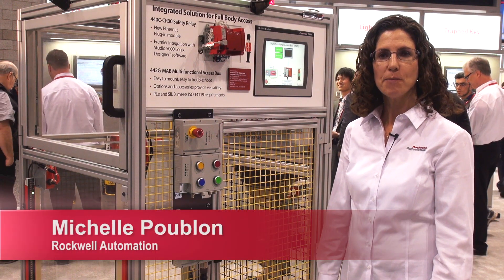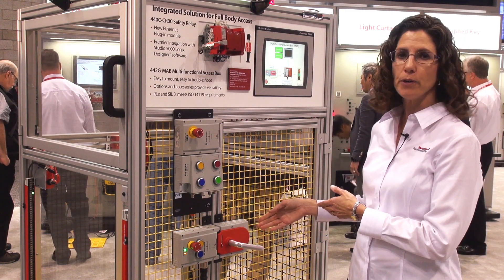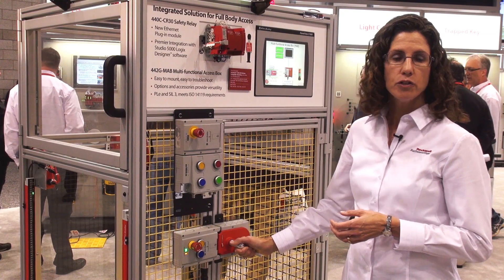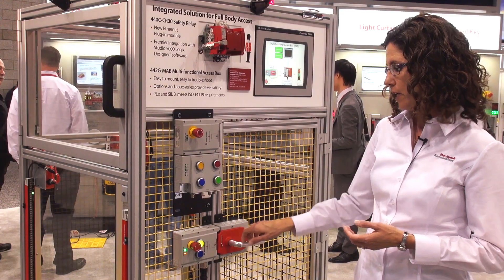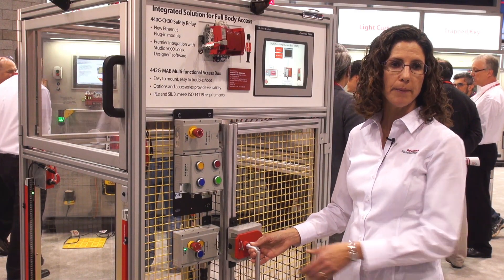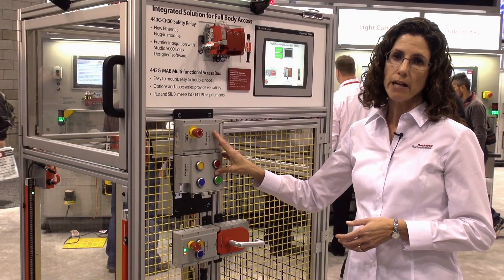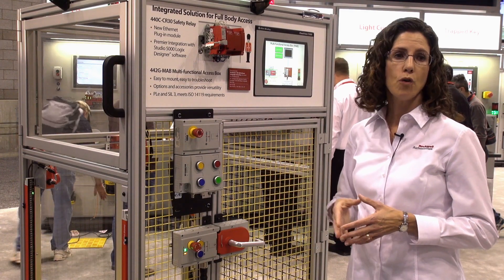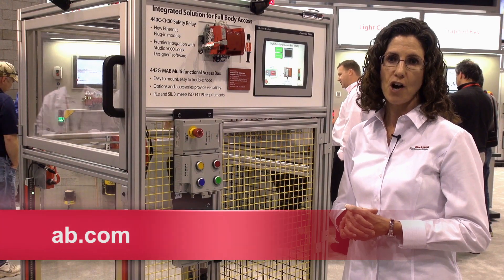Guardmaster 442G Multifunctional Access Box (MAB) Now with CIP Safety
The Allen-Bradley® Guardmaster® 442G Multifunctional Access Box (MAB) is an integrated access control and guard locking device, which provides a complete safeguarding solution for full body access applications. The upcoming product release includes CIP Safety over EtherNet/IP™. Michelle Poublon, Rockwell Automation, describes the latest enhancements.